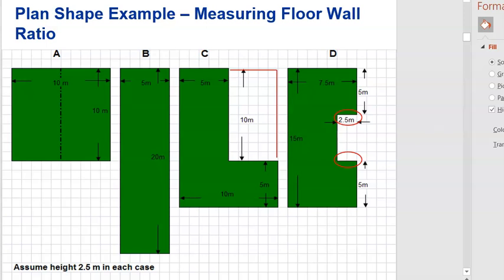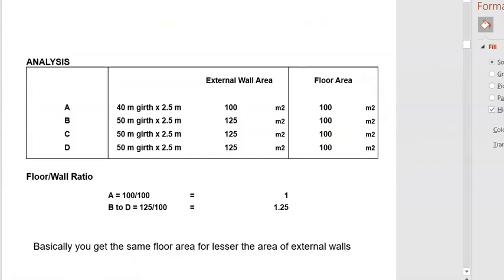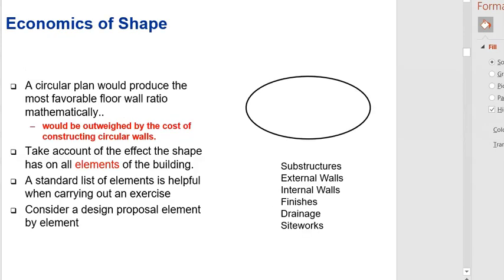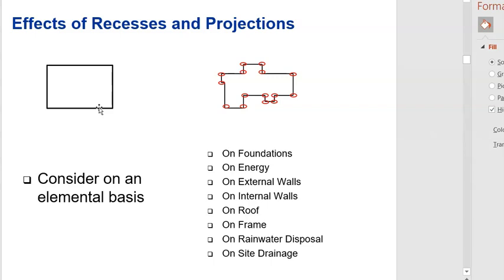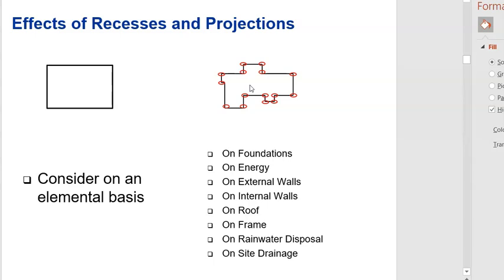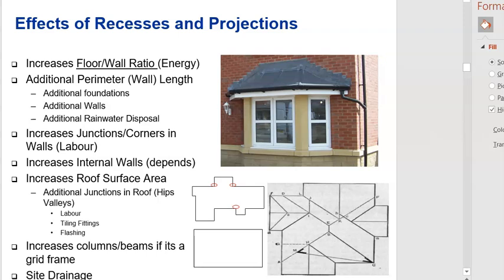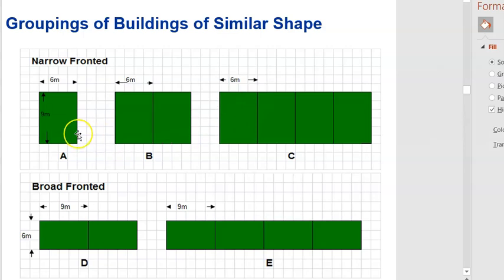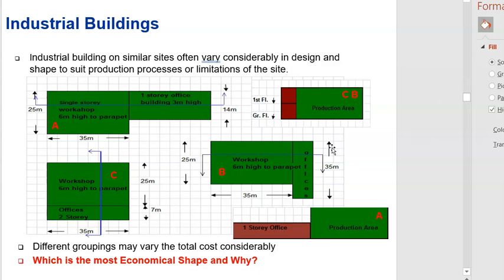ARCH3 Cost Control 2 Floor To Wall Ratio